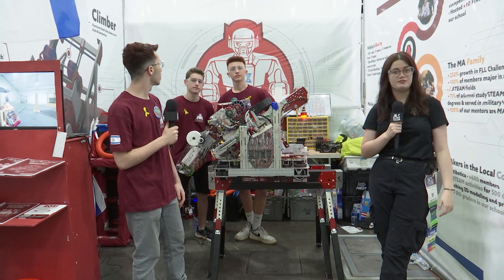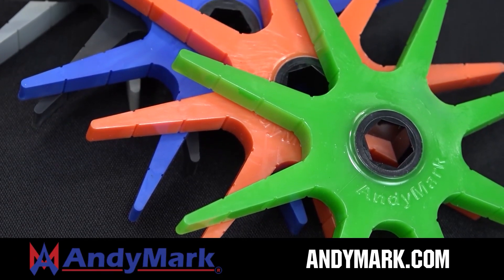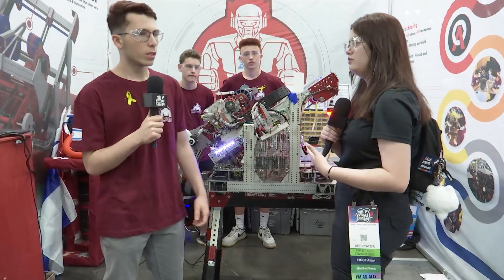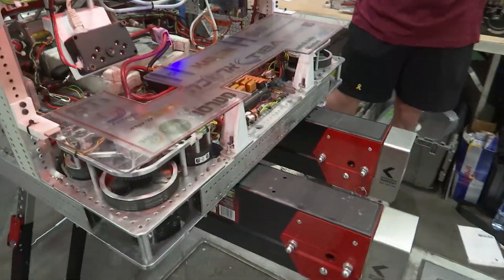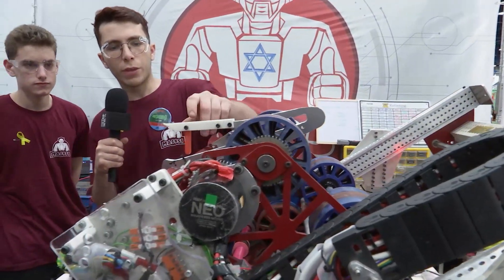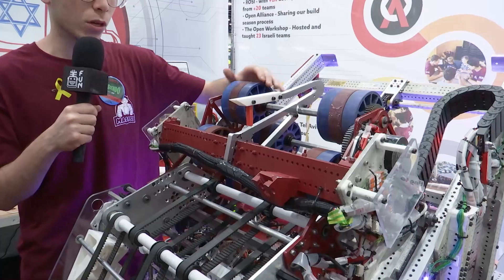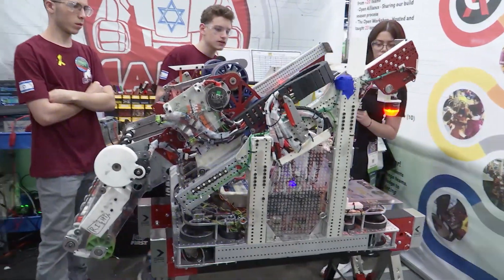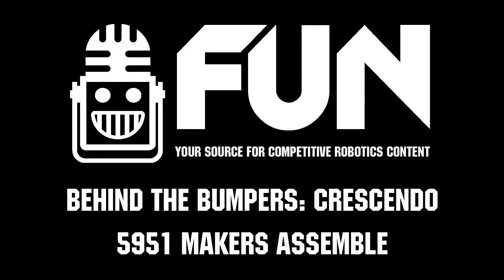5951 Makers Assemble | Behind the Bumpers | FRC CRESCENDO Robot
6 total awards including Israel DCMP Finalists along with an Impact award and a district finalist award; 5951 Makers Assemble has had a breakout season! Every subsystem on their bot all works together through the slanted elevator. Find out more on this episode of Behind the Bumpers.